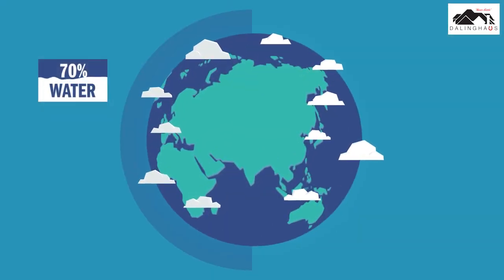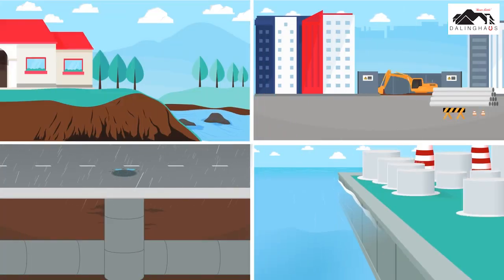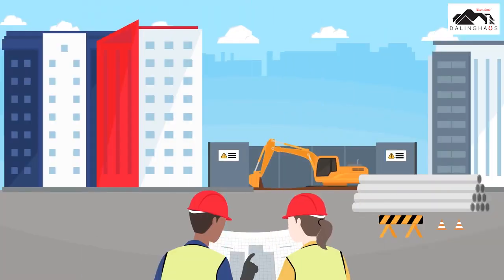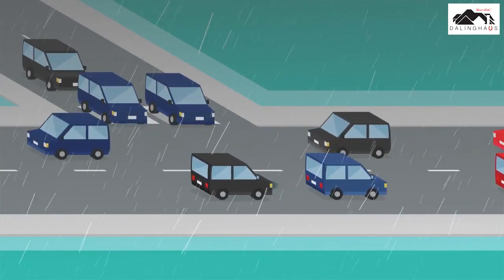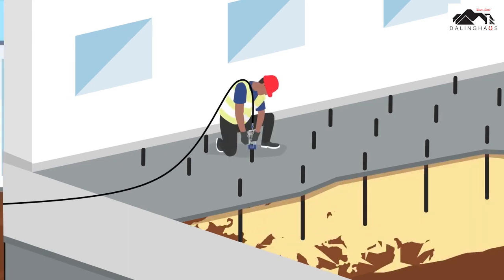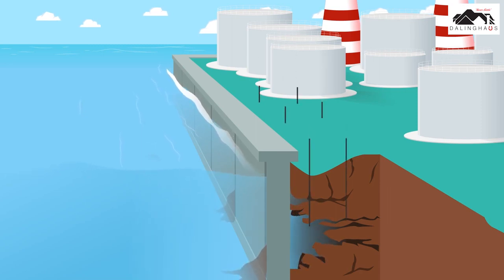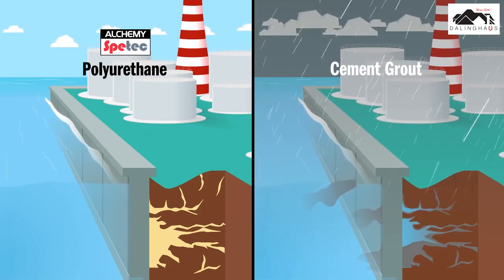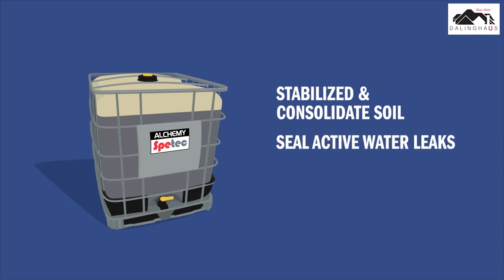Polyurethane Soil Stabilization Explained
Lic. #983851
ROC 330307